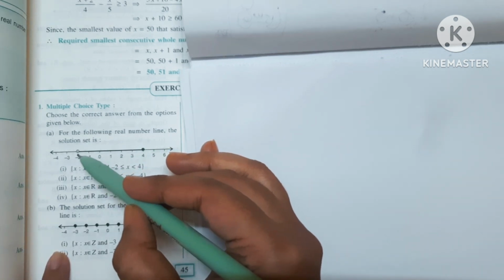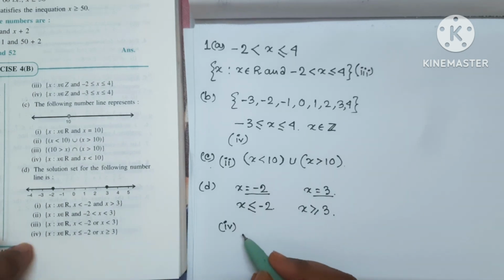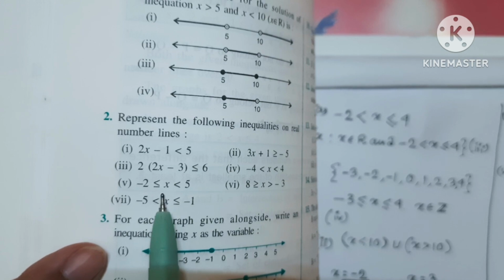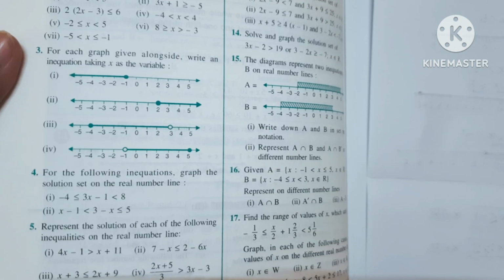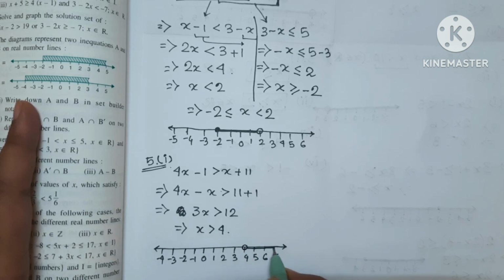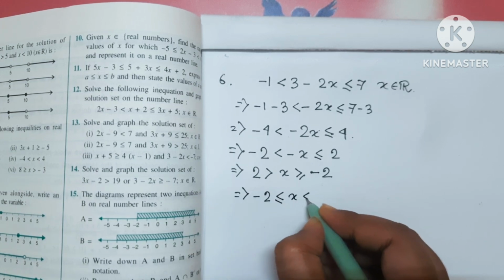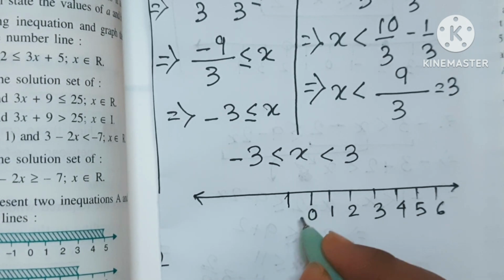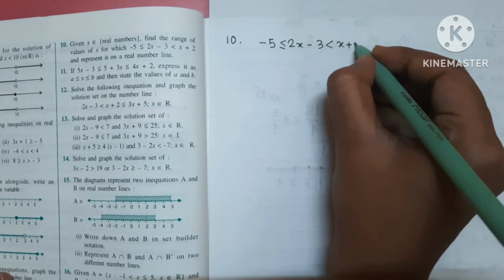Concise Maths Solutions || Exercise 4B|| Q1 to Q10 || Linear Inequations || ICSE Class 10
Welcome to our ICSE Class 10 Mathematics series!
In this video, we provide step-by-step detailed solutions to Exercise 4B, Questions 1 to 10 from the Concise Mathematics textbook by R.K. Bansal (Selina Publishers, Revised Edition).

Chapter Covered:
Chapter 4 – Linear Inequations
Exercise: 4B
Questions Solved: 1 to 10

This video is perfect for:

• ICSE Class 10 students preparing for board exams

• Students seeking clear explanations and problem-solving techniques

What you'll learn:

● How to form and solve linear inequations

● Representation of Solution Set on Number Line

● Methods to find out solutions

● Accurate and simple solution steps